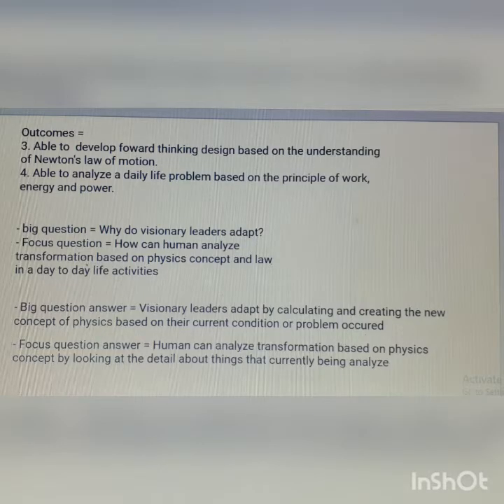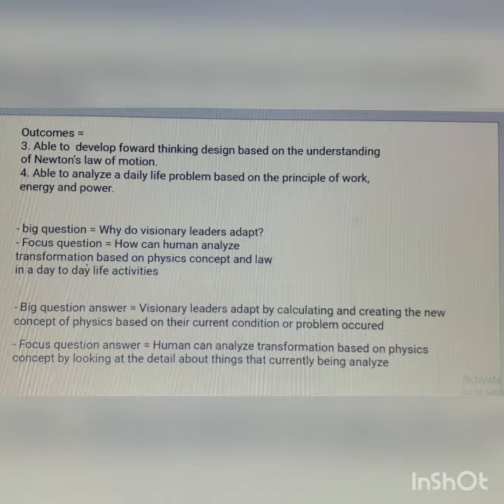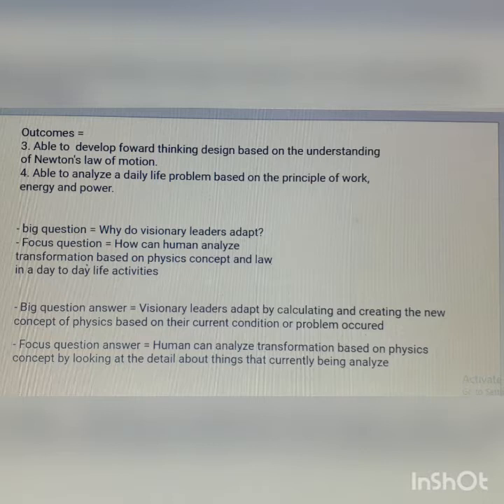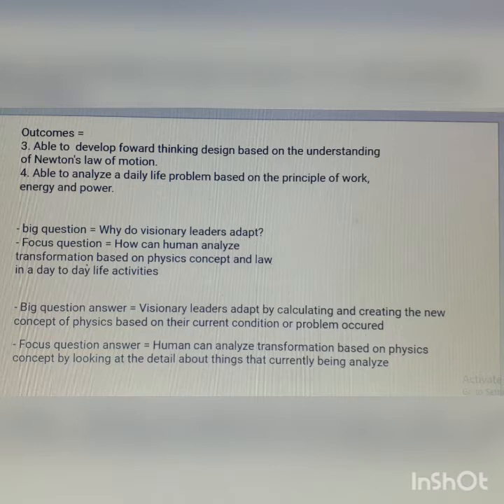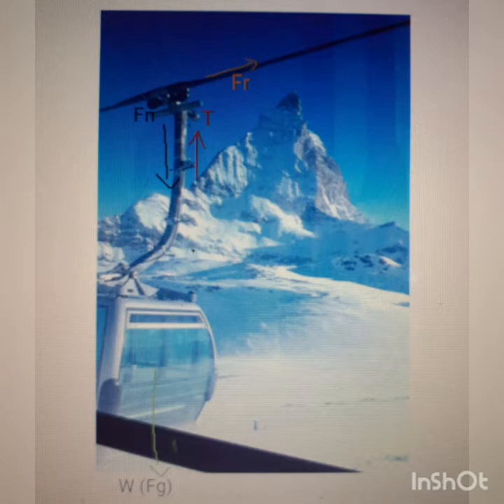Reenactment of the past - Zavier Naafi Rahmansyah 10G